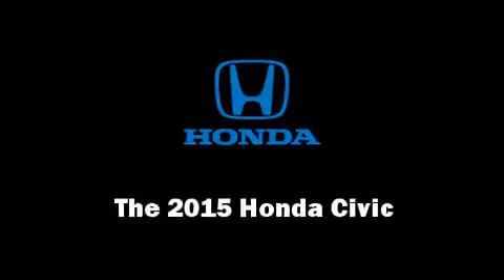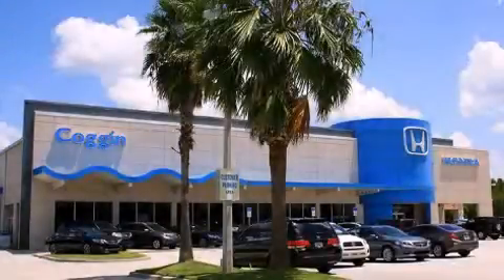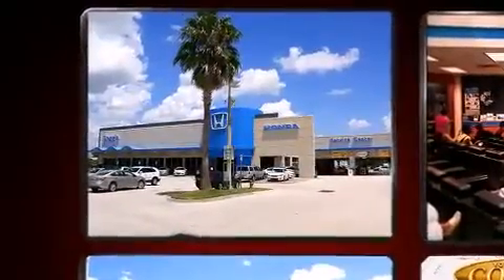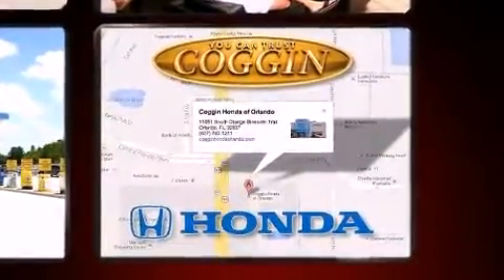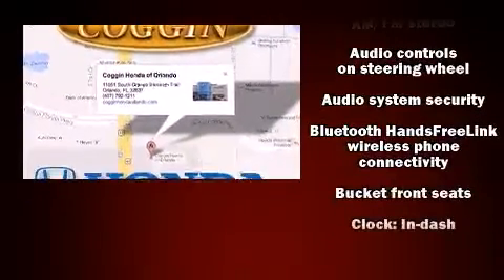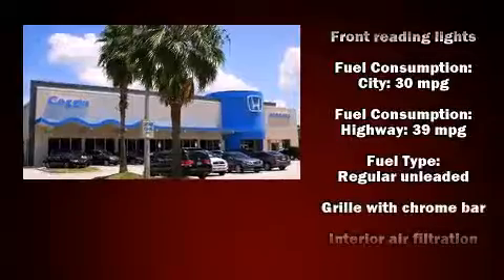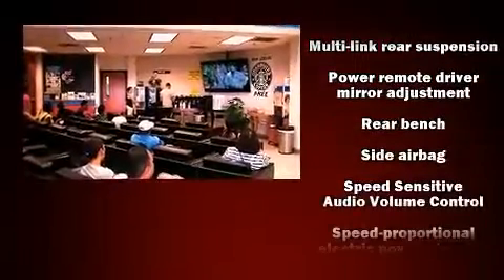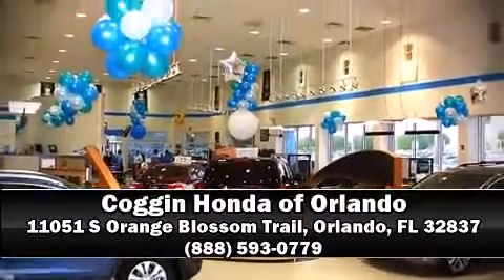2015 Honda Civic LX in Orlando, FL 32837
11051 S Orange Blossom Trail

Step into the 2015 Honda Civic This 4 door, 5 passenger sedan is ready to drive off the showroom floor! Smooth gearshifts are achieved thanks to the efficient 4 cylinder engine, and for added security, dynamic Stability Control supplements the drivetrain. Top features include remote keyless entry, a tachometer, a trip computer, an outside temperature display, front bucket seats, power door mirrors, cruise control, and more. You and your passengers will enjoy the stereo system, which includes a CD player with MP3 capability, steering wheel mounted audio controls, and 4 speakers, providing excellent sound throughout the cabin. Passenger security is always assured thanks to various safety features, such as: dual front impact airbags with occupant sensing airbag, head curtain airbags, traction control, a panic alarm, and ABS brakes. Brake assist technology provides extra pressure when applying the brakes. Our team is professional, and we offer a no-pressure environment. They'll work with you to find the right vehicle at a price you can afford. We are here to help you.